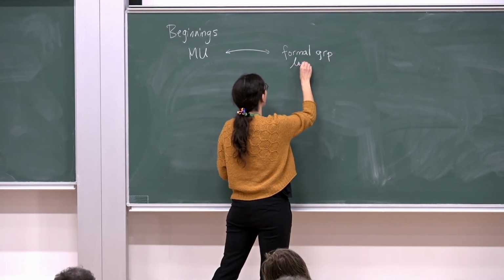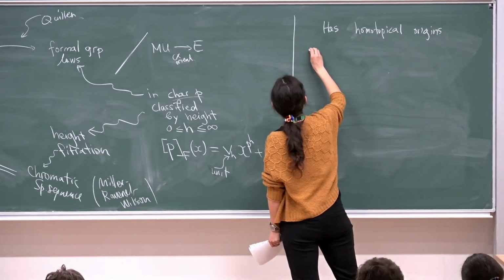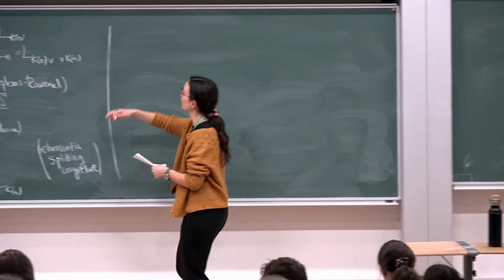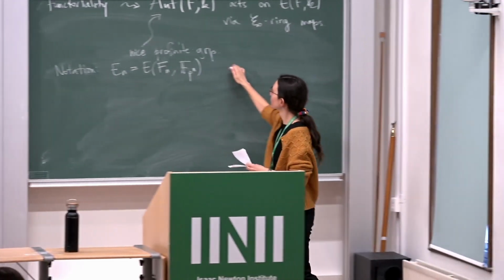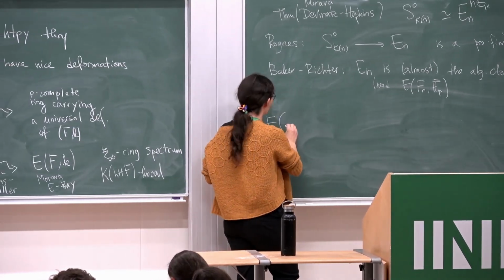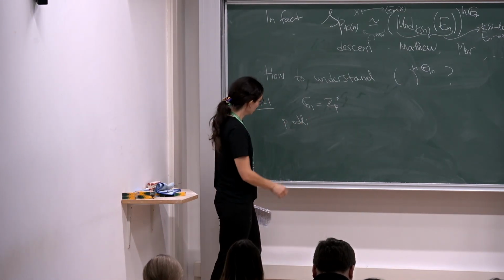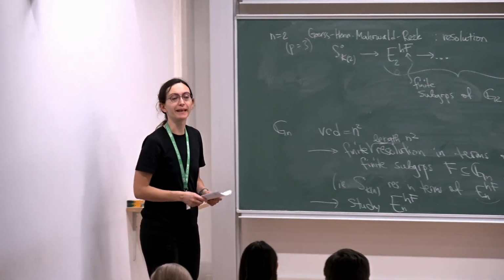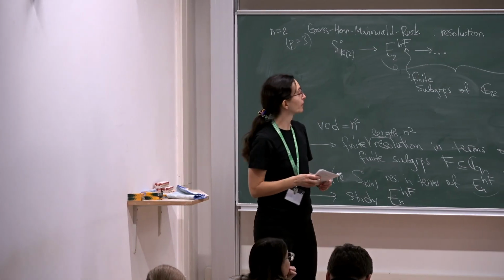Dr. Vesna Stojanoska | Introduction to Chromatic Homotopy Theory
Title: Introduction to Chromatic Homotopy Theory
Speaker: Dr Vesna Stojanoska (University of Illinois at Urbana-Champaign)
Date: 14th Jan 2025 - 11:45 to 12:45